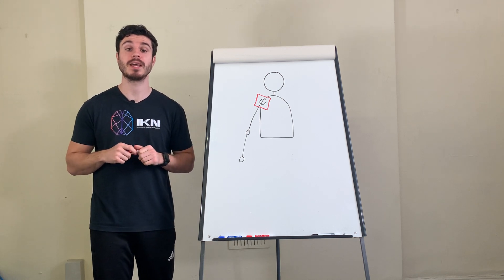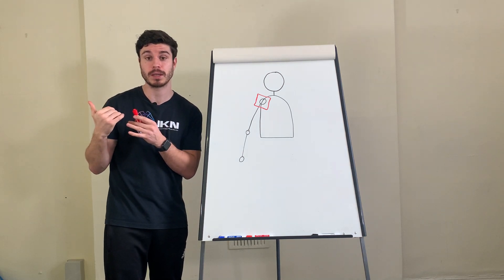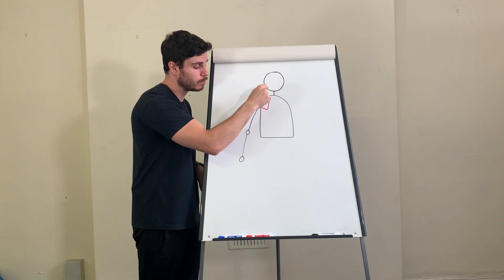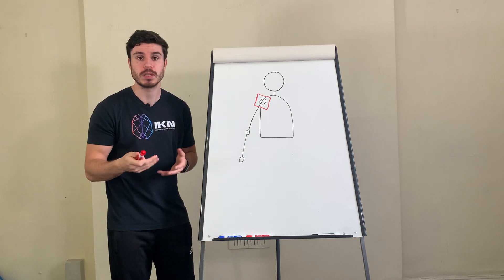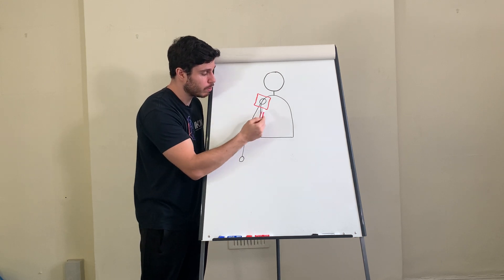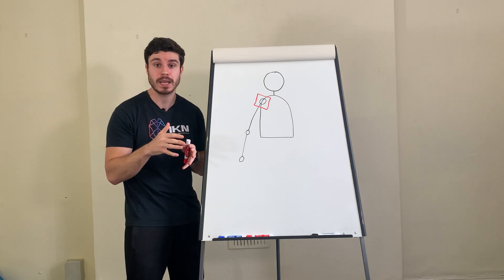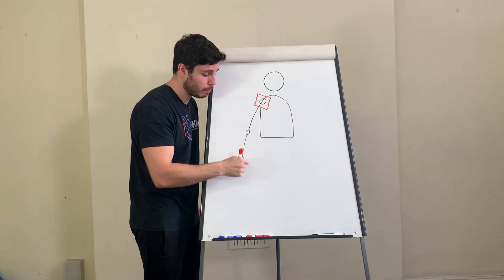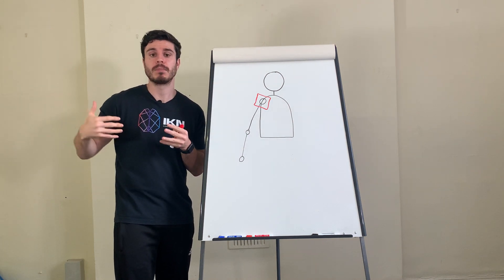Shoulder Pain Through a Neuroanatomical Lens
IKN Co-Founder Dr. Ryan Foley